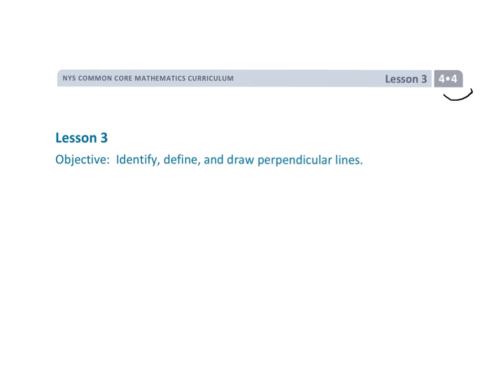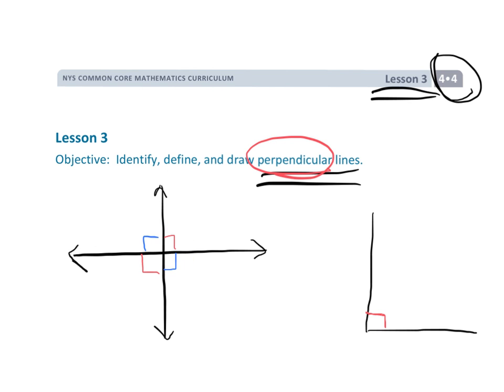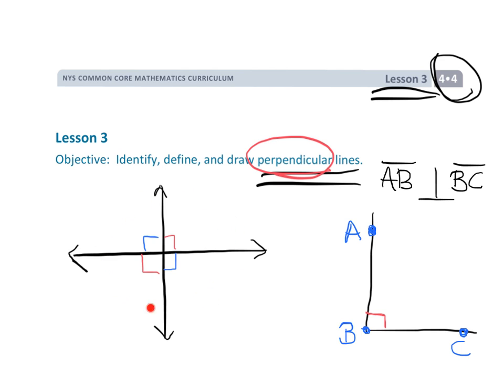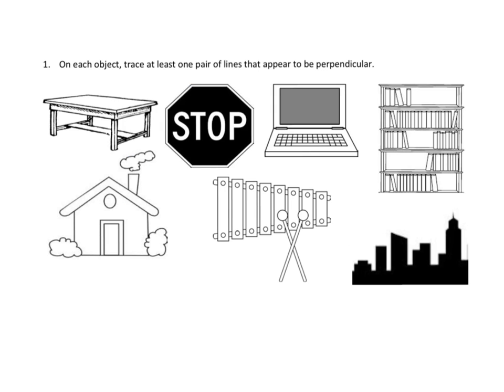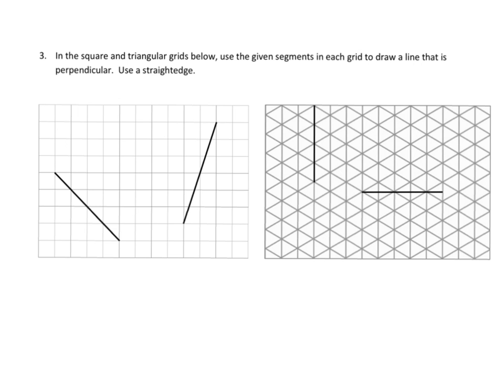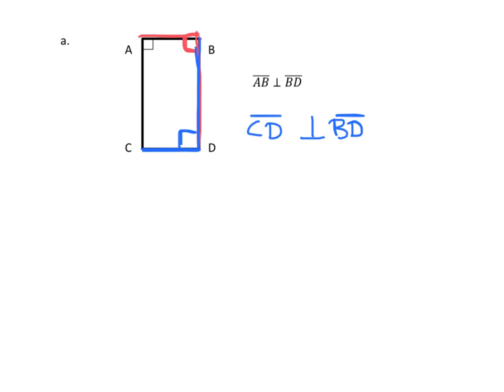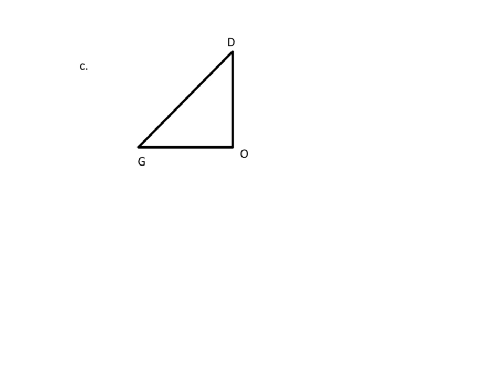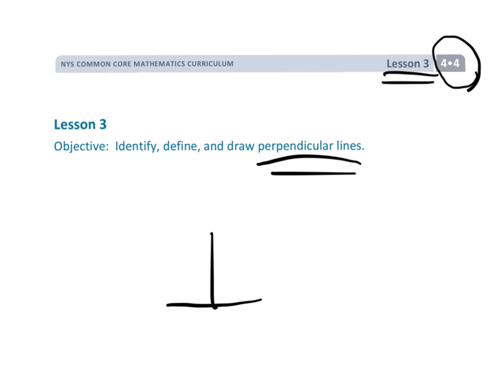EngageNY Grade 4 Module 4 Lesson 3